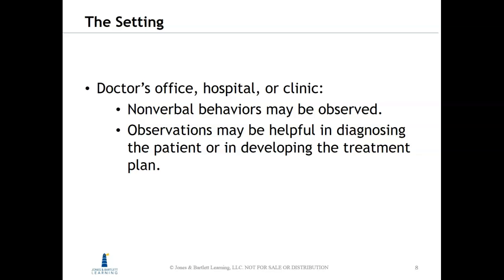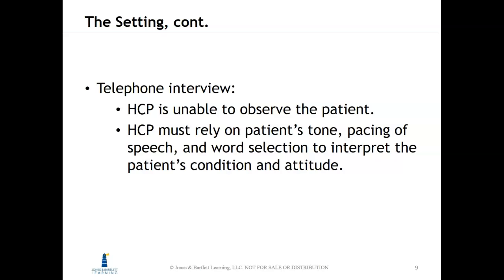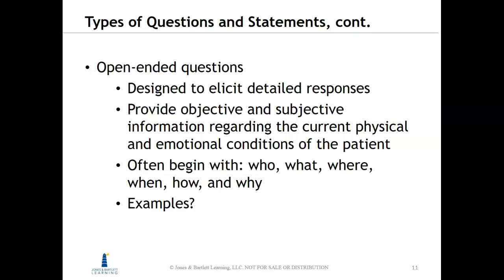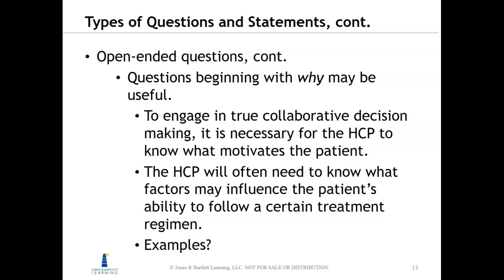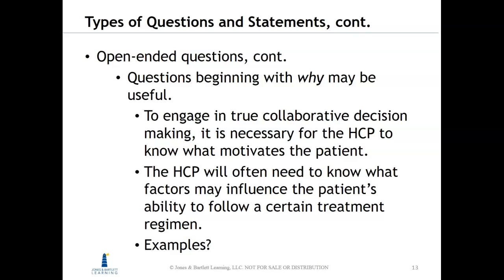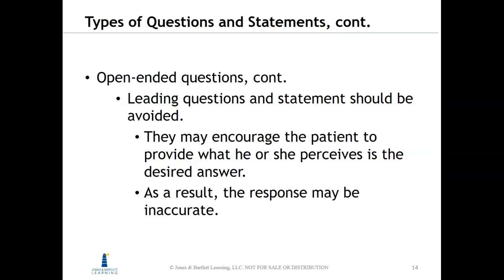CCM 135 Comm Interviewing Techniques Section 1